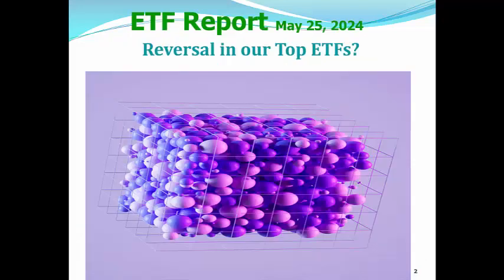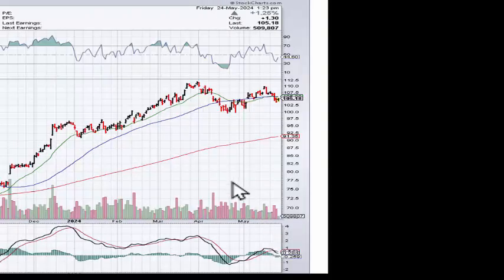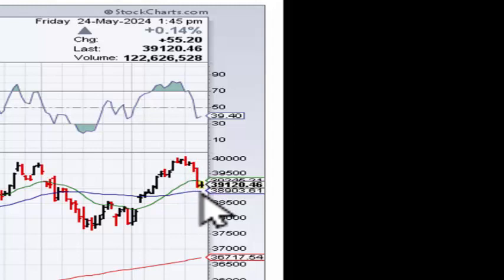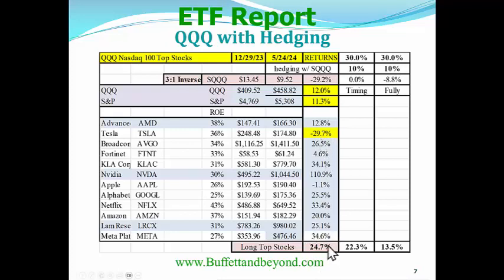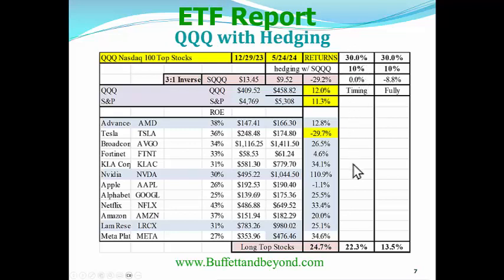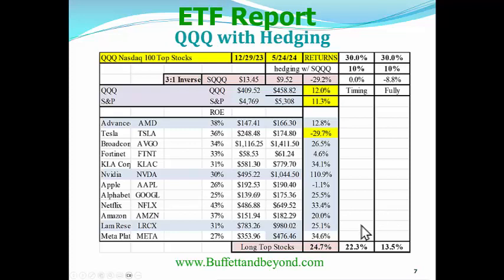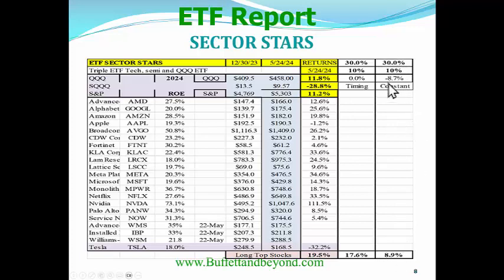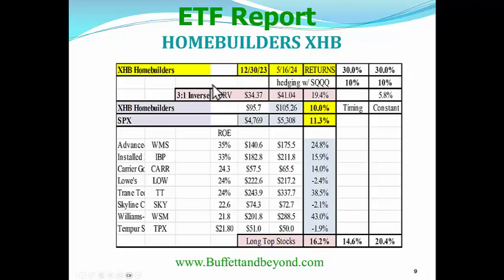ETF Sell signals May 25 2024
The house building ETF just gave a sell signal as interest rates rise.